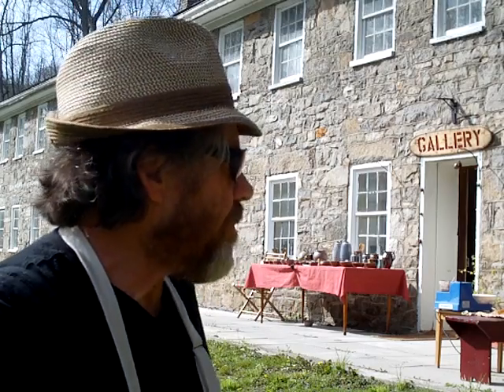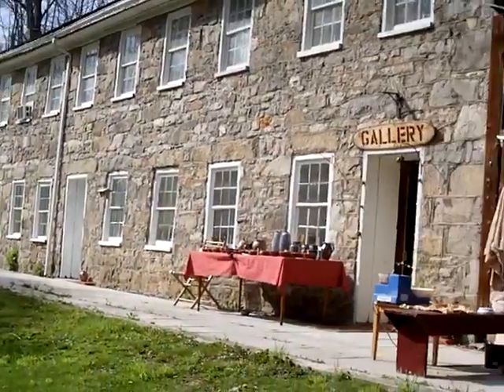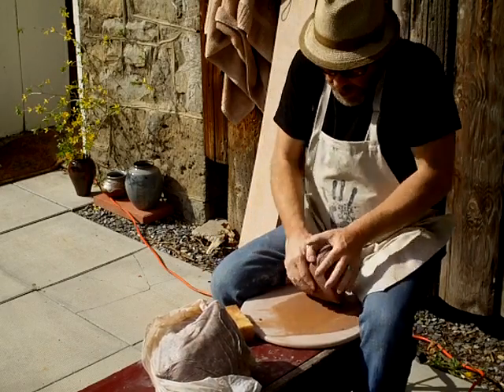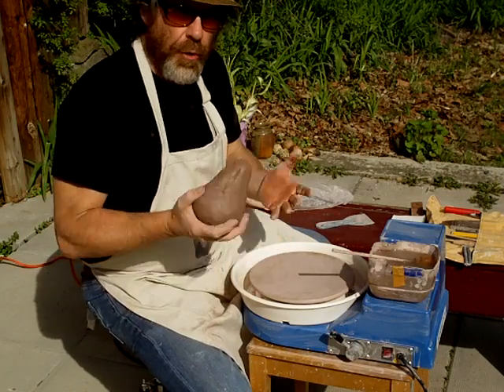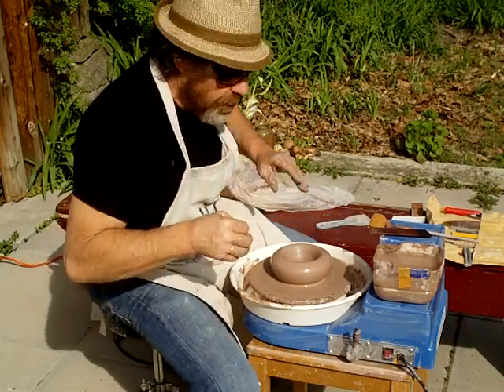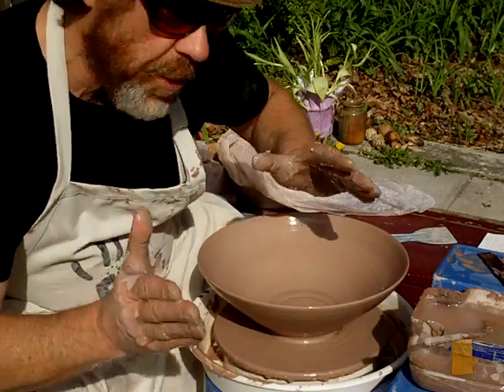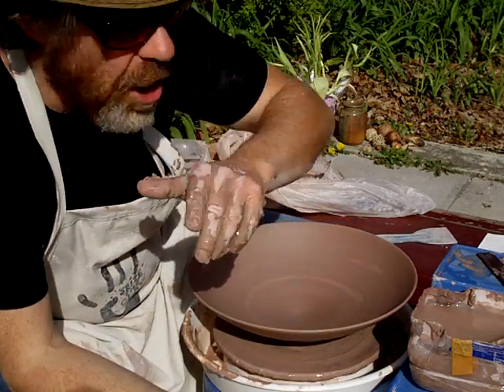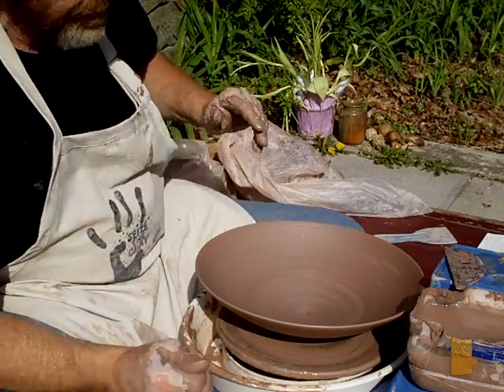SIMON LEACH POTTERY - Throwing a bowl - April 27 '13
for my latest Tea bowl auction !